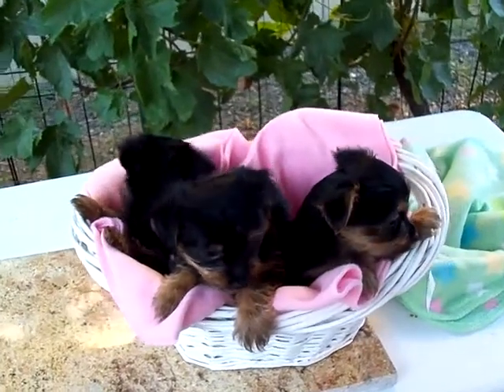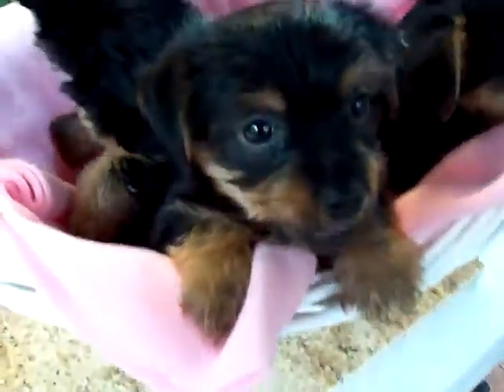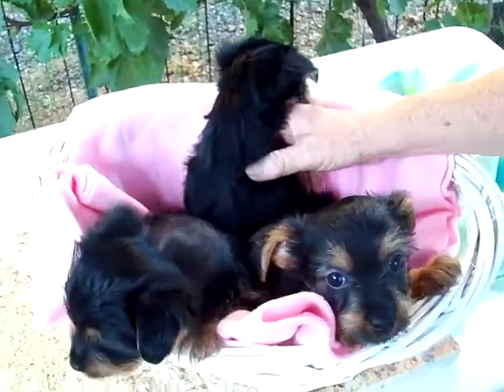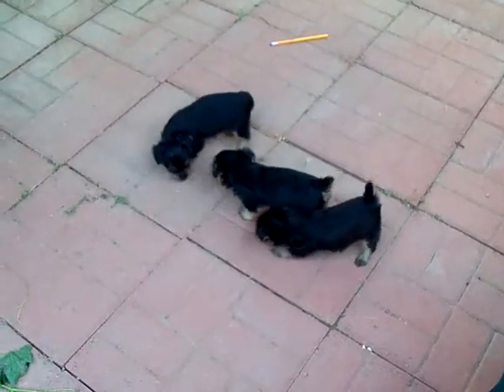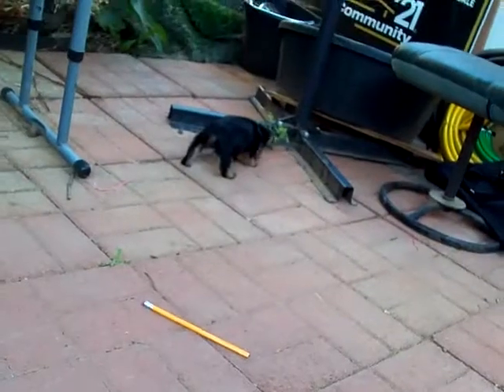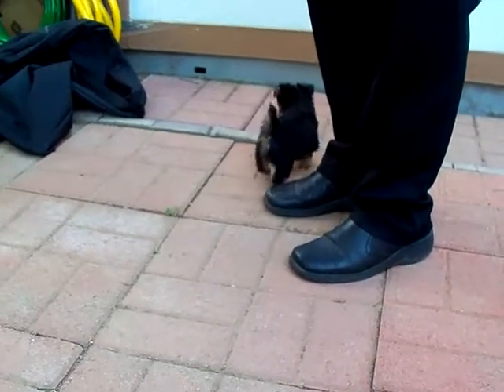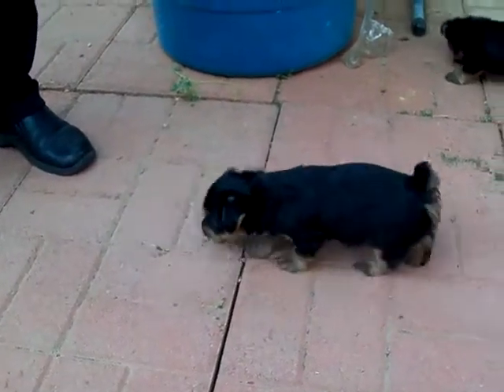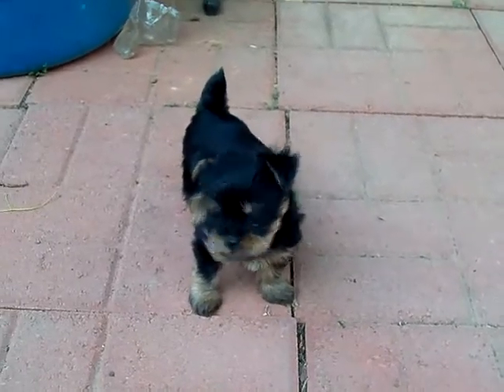3 Baby Girls born 5/30/2011 #2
silver Silky Terrier Puppies